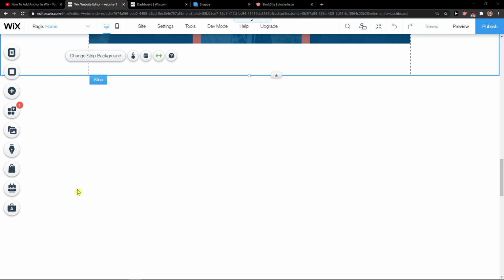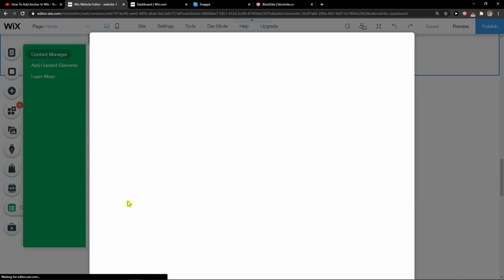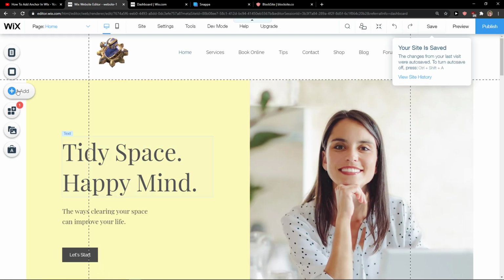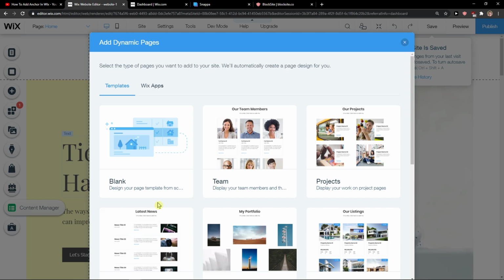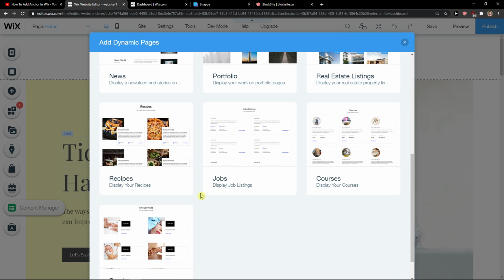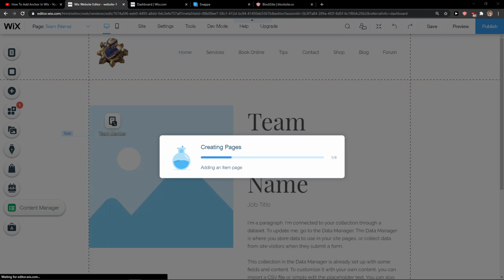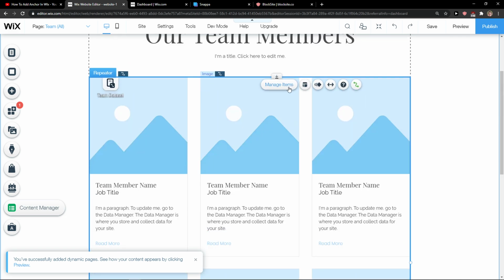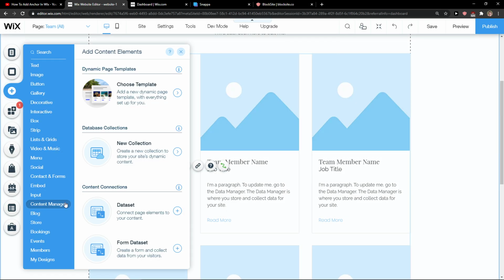How To Add Content Manager In Wix